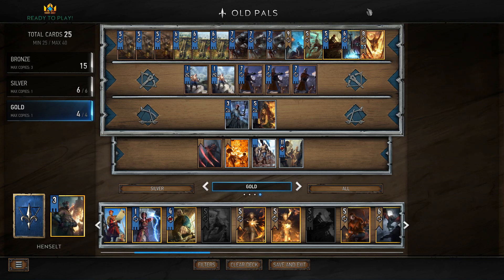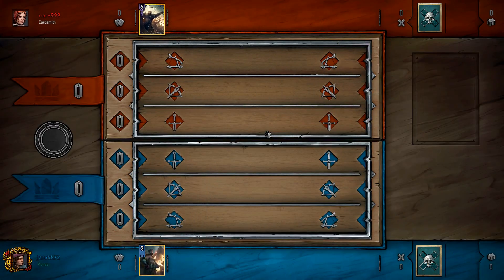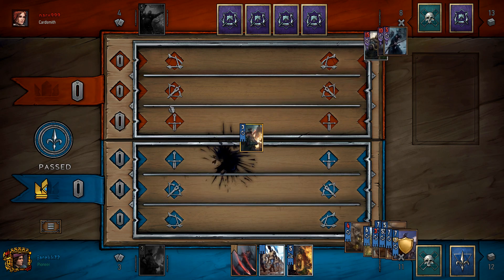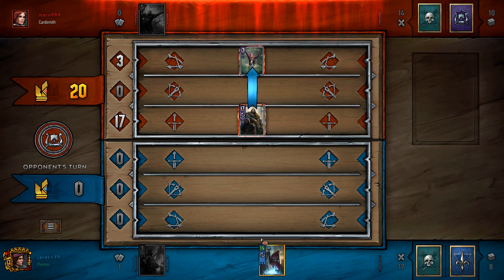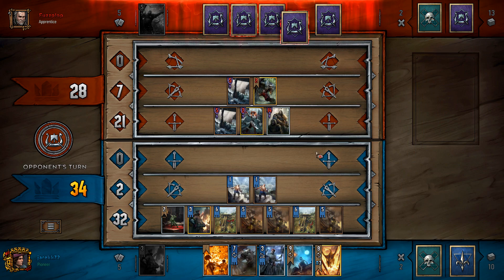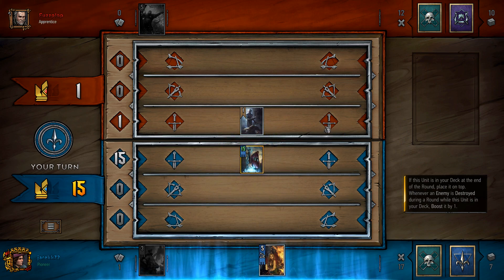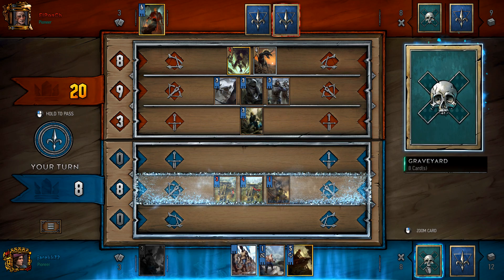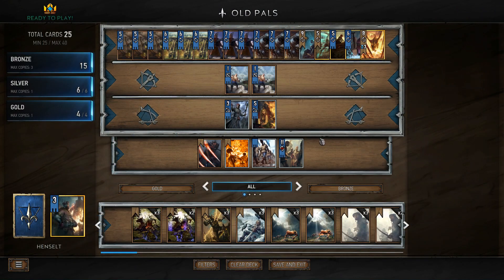N+N - Morning Gwent [22] - Old Pals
Good morning everyone!  Grab your coffee (or beverage of choice) and join Mitch as he attempts to climb the GWENT ladder with a different deck every day!  Each video will feature a single deck that we will go over together and then use in at least three ranked matches.  Mitch hovers around the 4k MMR area so games are competitive and his creations sink or swim incredibly fast.  Will he climb the ladder and come out on top, or will he fall off and hit every rung on the way down?  Tune in to find out!

If you are enjoying the series and would like to see Mitch use a particular deck or build something off of an idea of yours (i.e. "Make a deck around Iris with no other spies!"), sound off in the comments!

GWENT: The Witcher Card Game is the newest game in The Witcher universe.  It's a CCG based off of the GWENT mini-game in The Witcher 3.  GWENT is created by CD PROJEKT RED and can be found for free on their own client and store, Good Old Games (GOG).